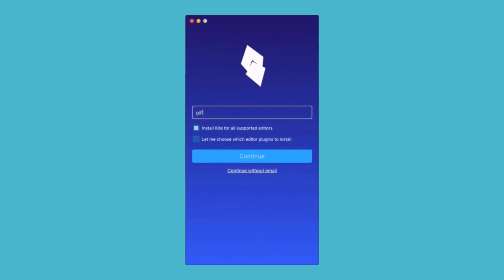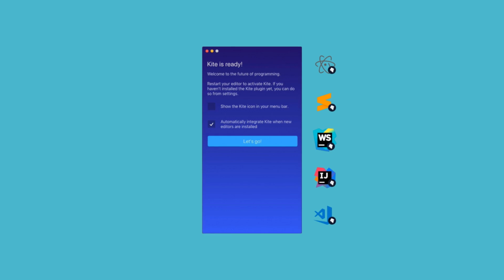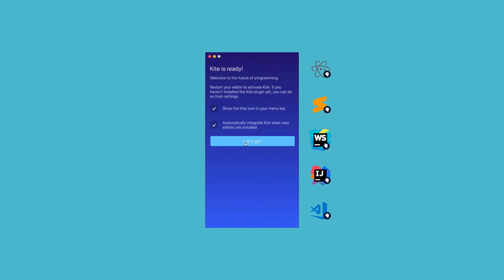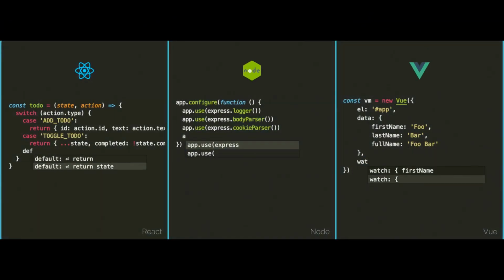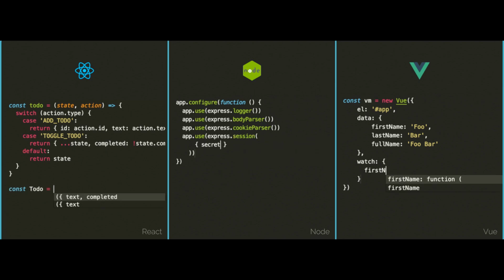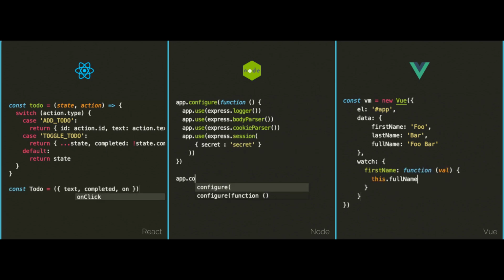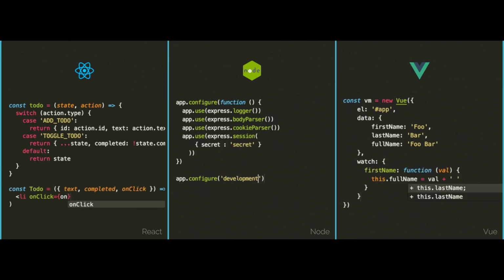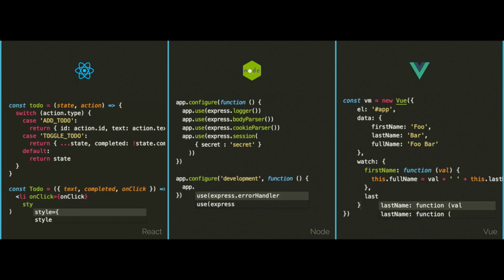AI-Powered Code Completions for JavaScript. Code Faster with Kite!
Launching Kite for JavaScript. Kite’s Multi-Line Completions automate away the repetitive boilerplate of writing JavaScript code. Code faster and smarter with Kite.

⭐ Kite is a free AI-powered coding assistant that will help you code faster and smarter. The Kite plugin integrates with all the top editors and IDEs to give you smart completions and documentation while you’re typing. We made this YouTube channel and Kite to help you be more productive